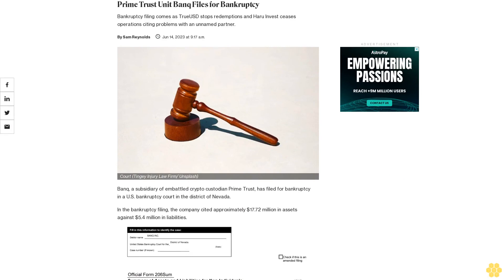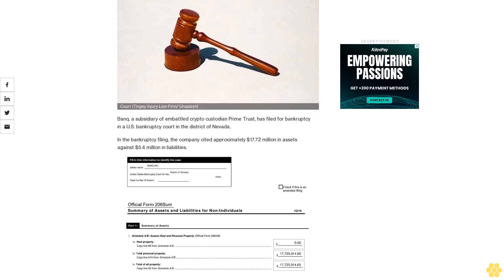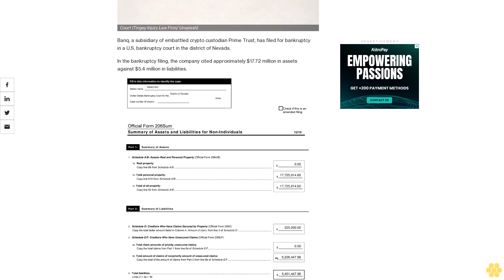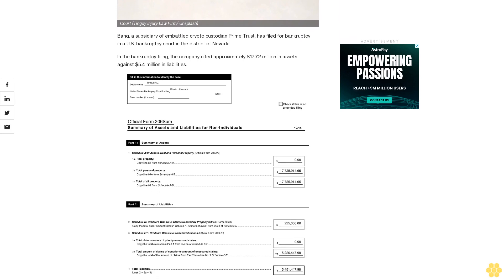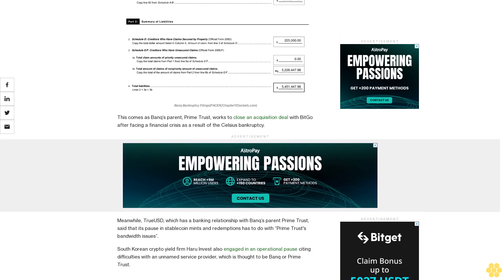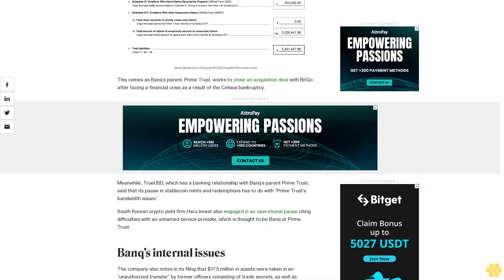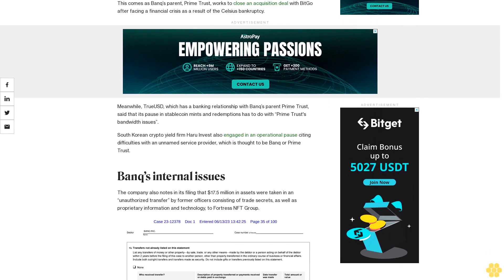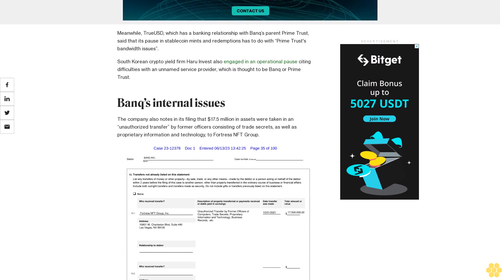Prime Trust Unit Banq Files for Bankruptcy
Bankruptcy filing comes as TrueUSD stops redemptions and Haru Invest ceases operations citing problems with an unnamed partner.

Banq, a subsidiary of embattled crypto custodian Prime Trust, has filed for bankruptcy in a U.S. bankruptcy court in the district of Nevada.

In the bankruptcy filing, the company cited approximately $17.72 million in assets against $5.4 million in liabilities.

This comes as Banq’s parent, Prime Trust, works to close an acquisition deal with BitGo after facing a financial crisis as a result of the Celsius bankruptcy.

Meanwhile, TrueUSD, which has a banking relationship with Banq’s parent Prime Trust, said that its pause in stablecoin mints and redemptions has to do with “Prime Trust's bandwidth issues”.

South Korean crypto yield firm Haru Invest also engaged in an operational pause citing difficulties with an unnamed service provider, which is thought to be Banq or Prime Trust.

Banq’s internal issues.

The company also notes in its filing that $17.5 million in assets were taken in an “unauthorized transfer” by former officers consisting of trade secrets, as well as proprietary information and technology, to Fortress NFT Group.

Fortress NFT Group was founded by Banq’s former CEO, CTO, and CPO. Banq has sued Fortress for allegedly stealing trade secret information to launch rival NFT platforms Fortress NFT and Planet NFT. It further alleges they engaged in fraudulent activities to cover up their misconduct.

Banq said in a suit against the trio that Scott Purcell, its former CEO, attempted to pivot Banq towards NFTs. Facing pushback from its board and shareholders, Purcell founded Fortress NFT and then sold Banq’s computers, intellectual property, and corporate infrastructure to the new company.

“Their theft of Banq’s corporate assets even included taking the company’s seat licenses for Las Vegas Raiders’ games at Allegiant Stadium, all without Board approval or knowledge. Specifically, Defendant Purcell transferred the seat licenses owned by Banq to himself,” the suit reads.

In early 2023 a Judge ordered the case to go to arbitration as Purcell and the other defendants in the case signed arbitration clauses.